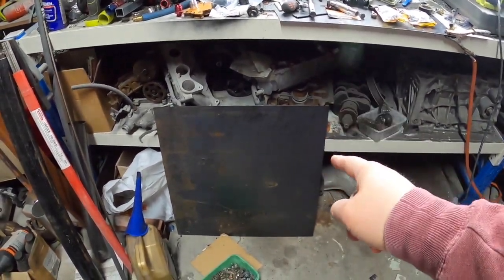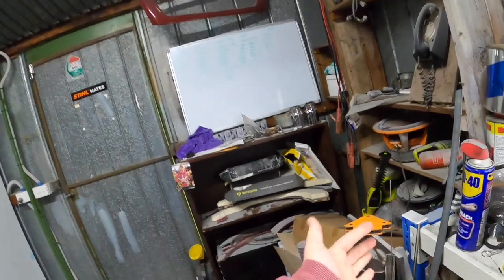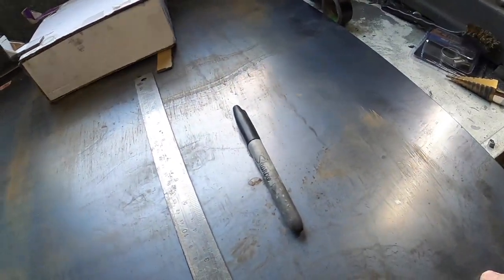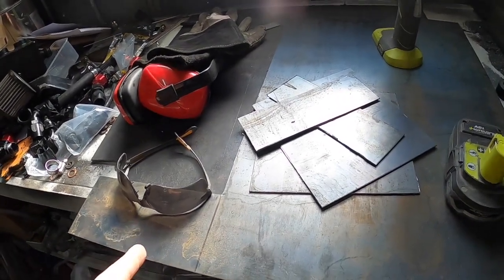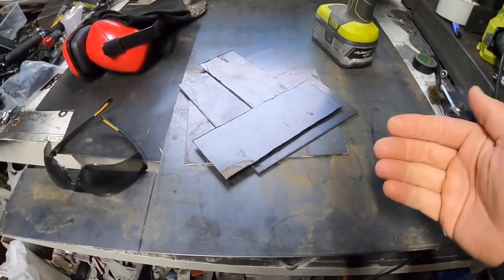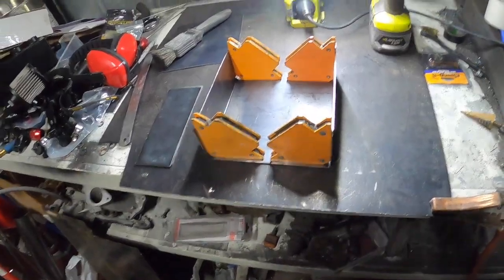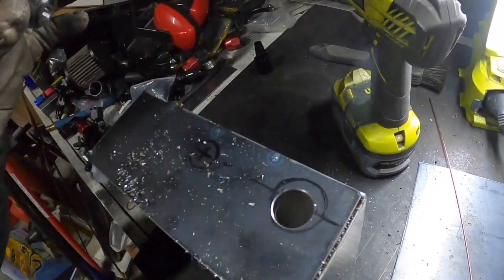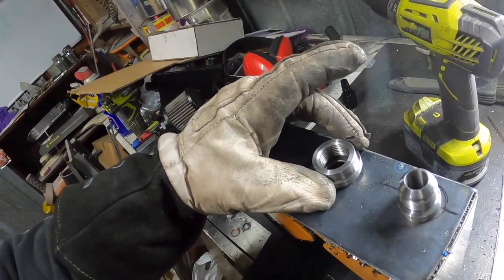Custom Catch Can for a Twin Turbo Forester | PART 3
In this episode i finally cut out the metal and start welding

Need some Whiteline Suspension Parts